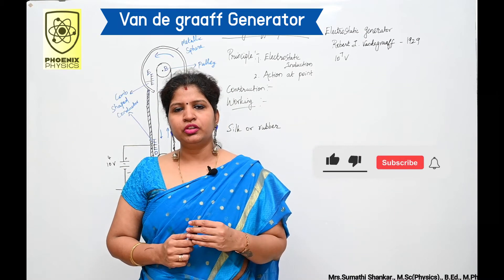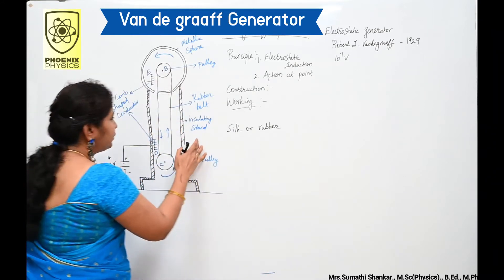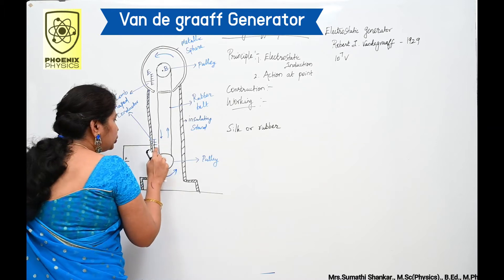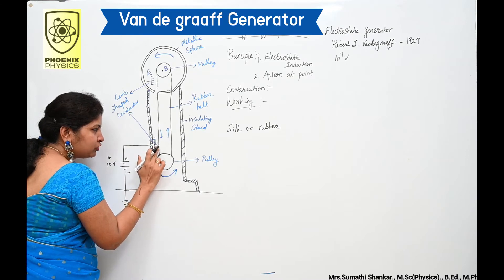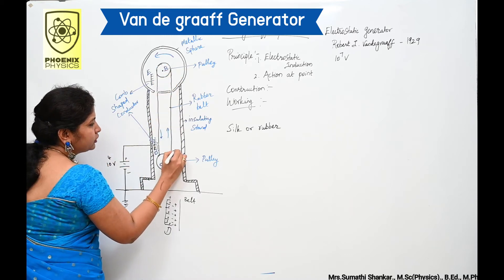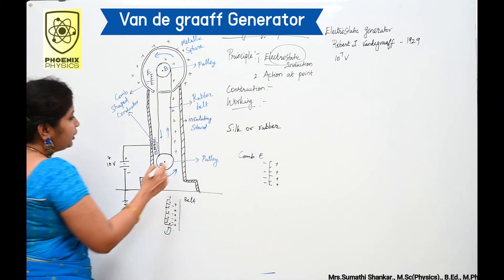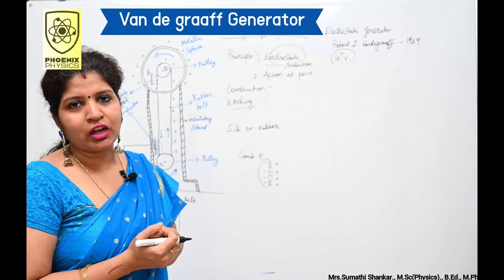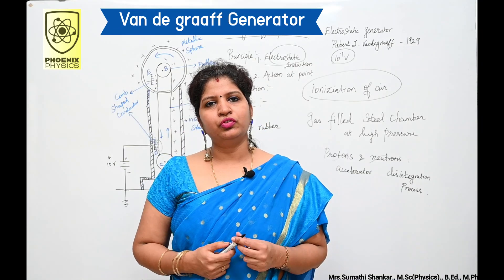Van De Graaff Generator